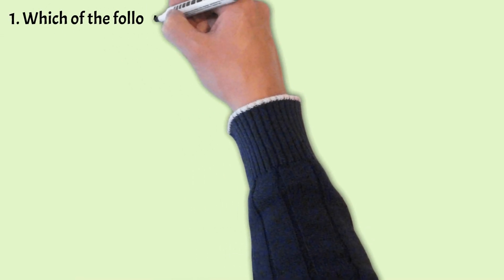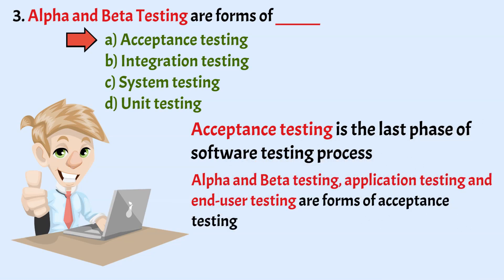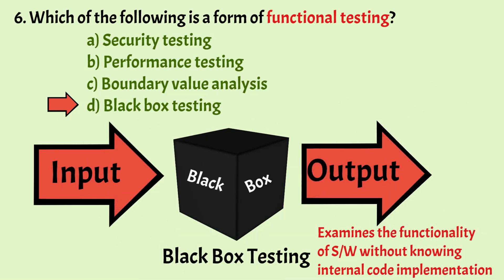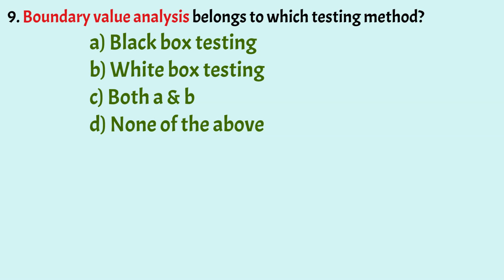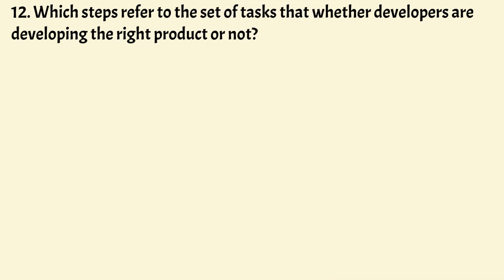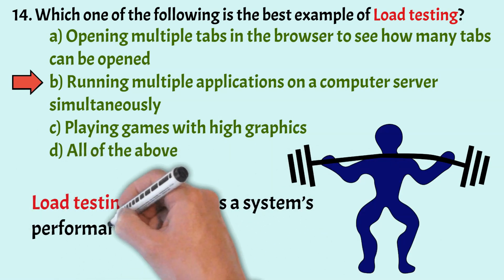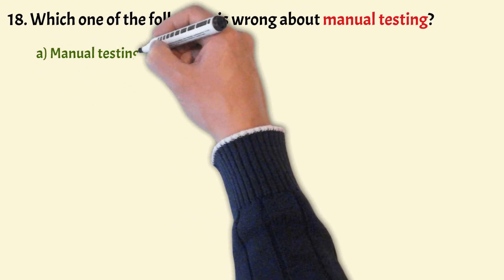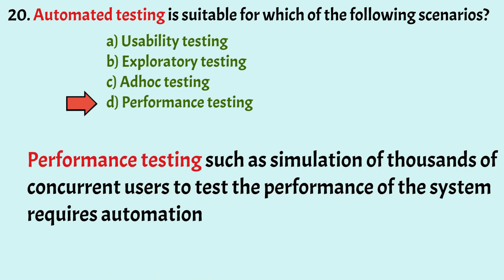20 Software Testing Interview Questions in MCQ format for TCS, Accenture, Infosys, Wipro, Cognizant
Top Software Testing Interview Questions in MCQ quiz style with Answer for Job Interview for Freshers and Experienced - Campus Placement Interview Questions